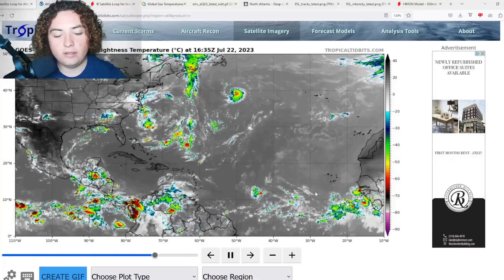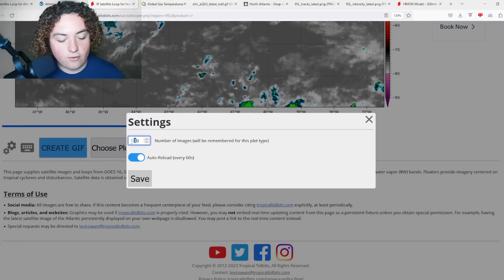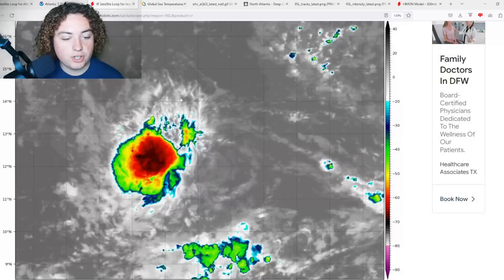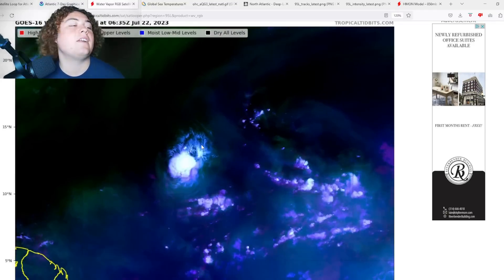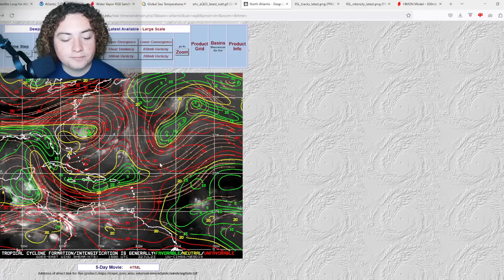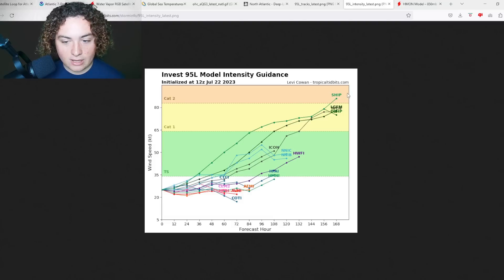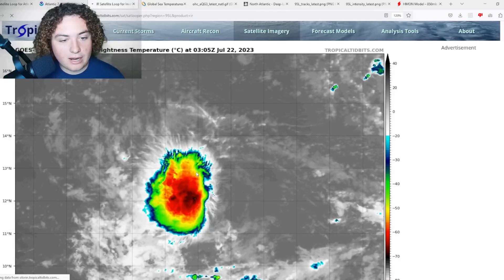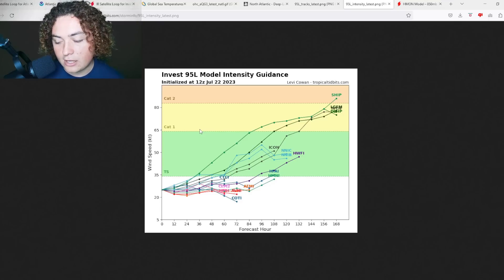Invest 95L Rapidly Organizing! 70% Chance Of Development! How Big Will It Get?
Tropical Storm Don is in the Atlantic Ocean! It currently has winds of 50 MPH and a pressure of 1002 mb. It currently is expected to stay in the subtropical Atlantic and dissipate in the next few days as it moves into cooler waters.

Invest 95L has been tagged by the NHC and is organizing. It currently has a 40% chance of development in 48 hours and a 60% chance of development in the next 7 days. Initial conditions are unfavorable for development due to the dry air to its north. However, as the dry air recedes out of the MDR, it will have much better conditions for development. It is especially concerning due to the insanely warm waters and weakening wind shear across the MDR and Eastern Caribbean.